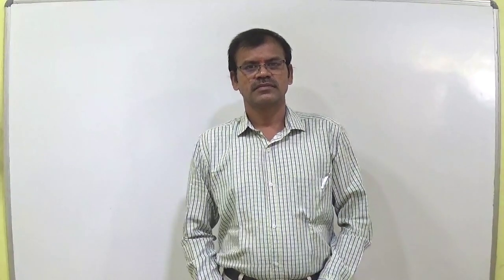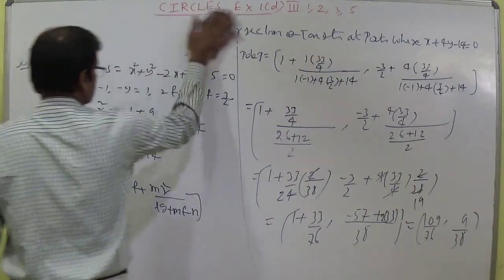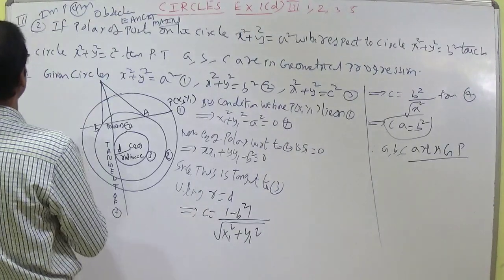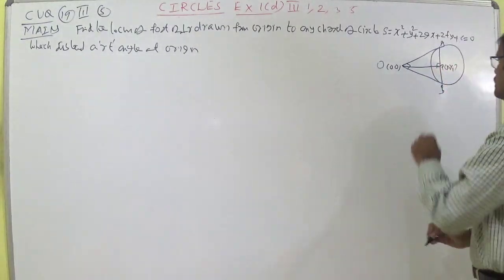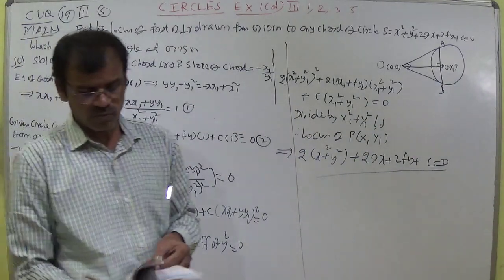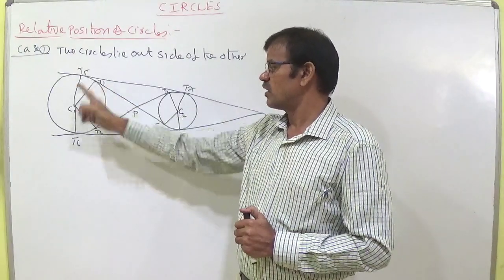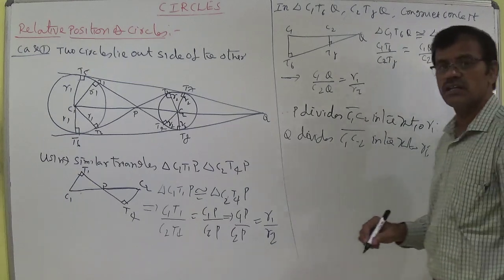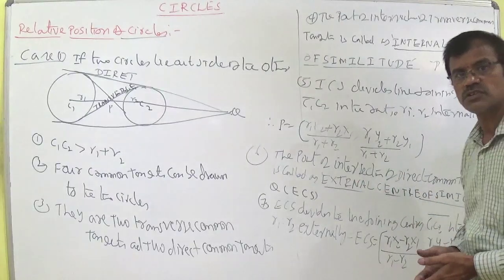Day 9 Part 2 || Sr Inter IIT|| Mathematics || Circles Ex 1(D) III (SUM'S) COMMAN TANGENTS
Day 9 Part 2 || Sr Inter IIT|| Mathematics || Circles Ex 1(D) III (SUM'S) COMMAN TANGENTS   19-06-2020